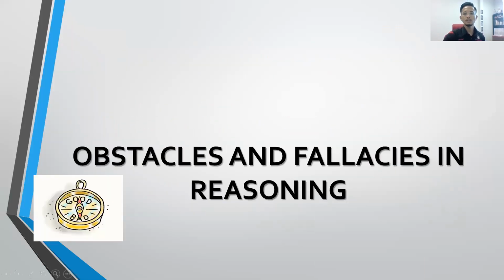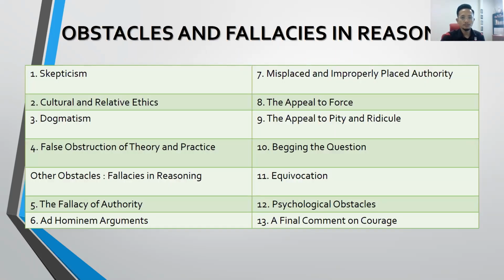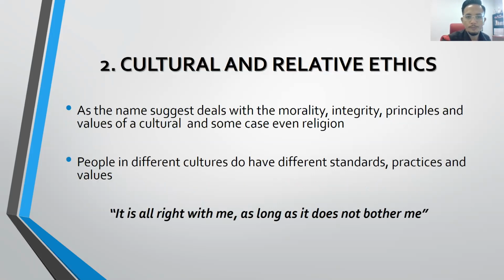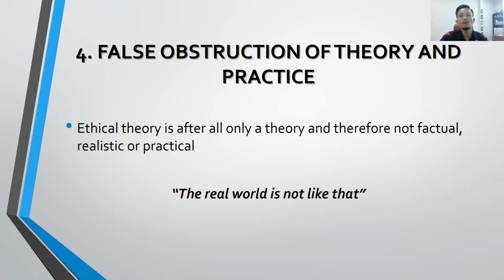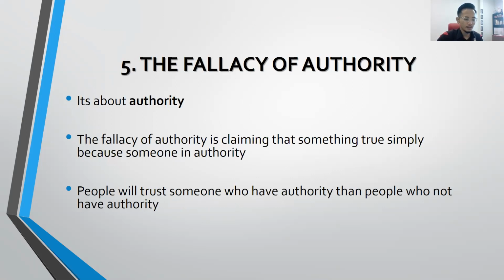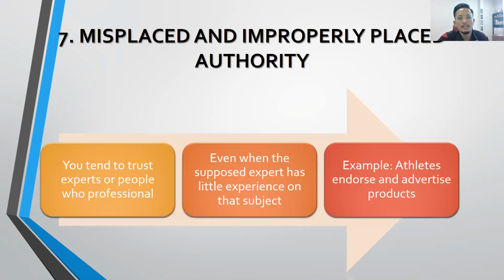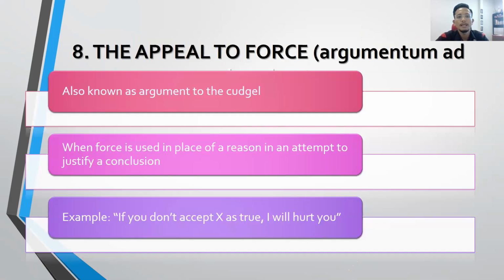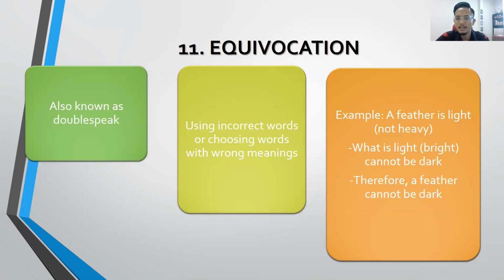Chapter 3 - Part 2